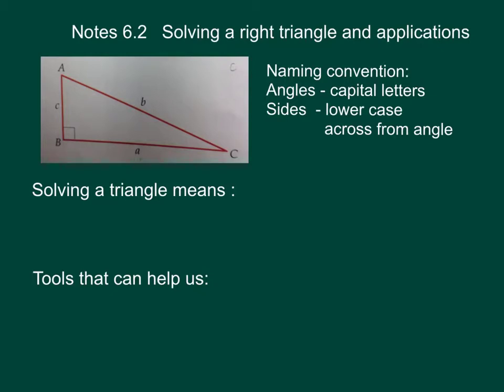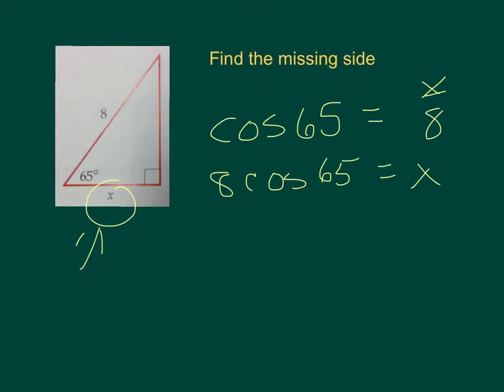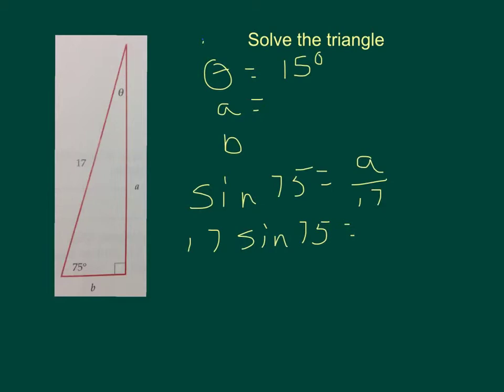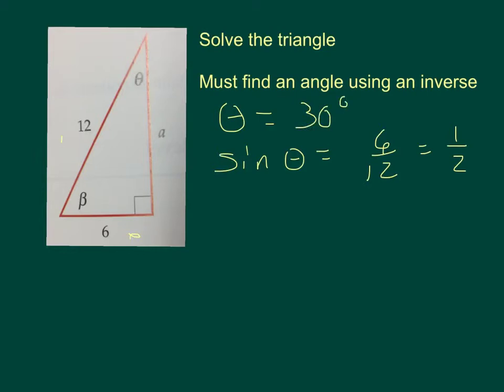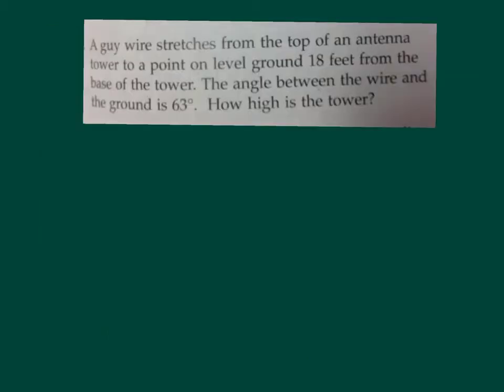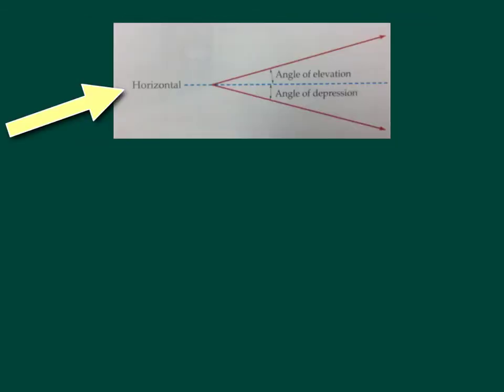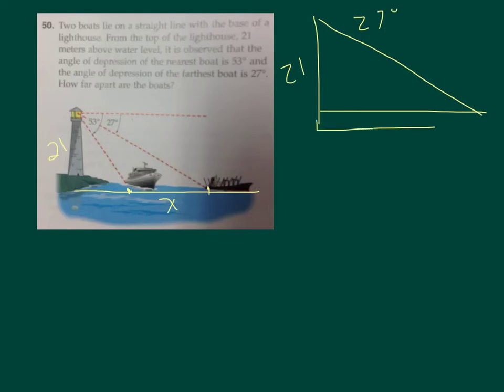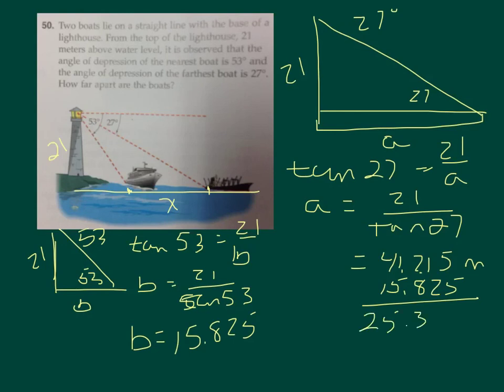Notes 6.2 Right Triangle Trig